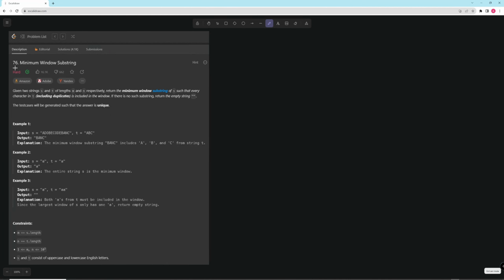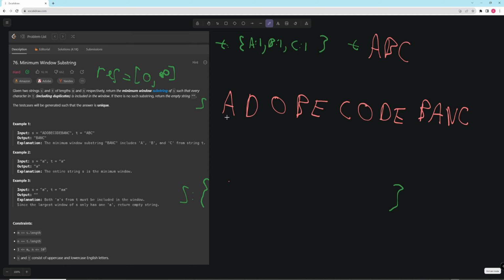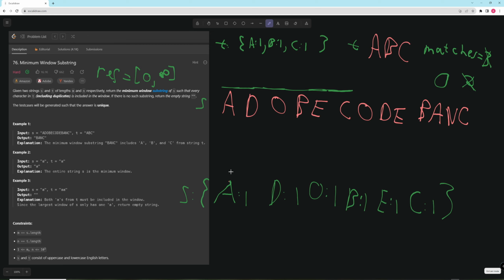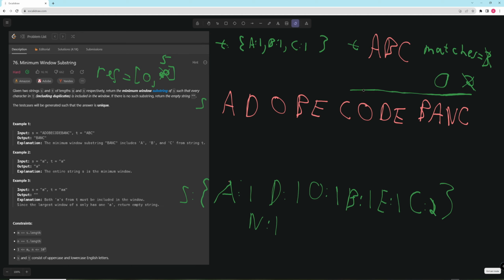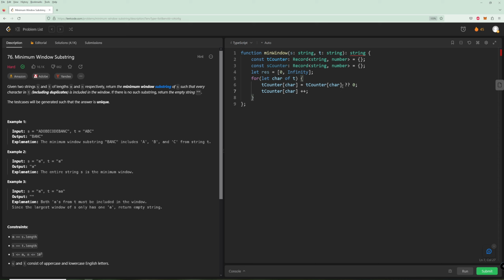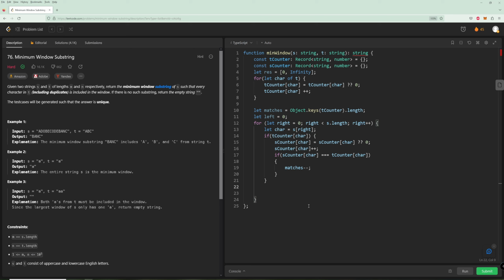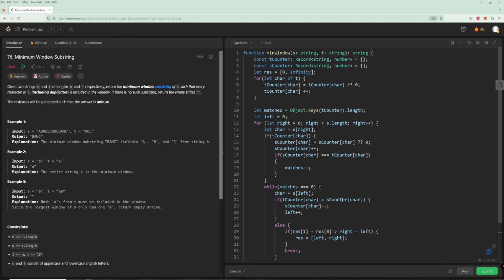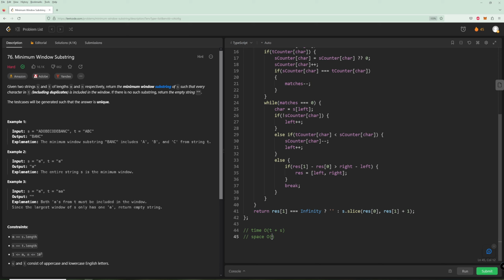Minimum Window Substring - Blind 75 Problem 22 - Typescript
Solution, explanation, and complexity analysis for Minimum Window Substring in Typescript.